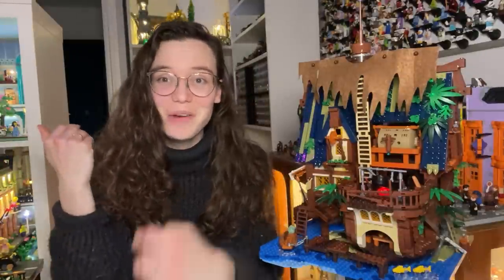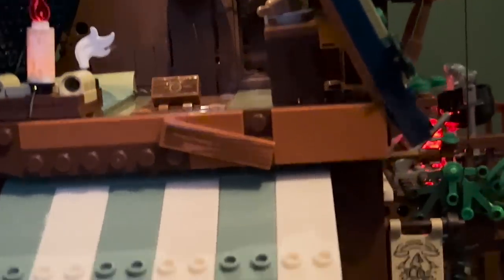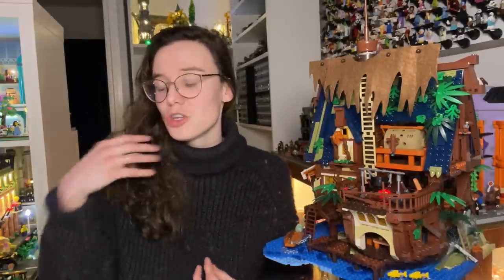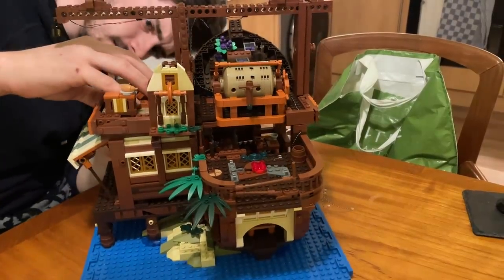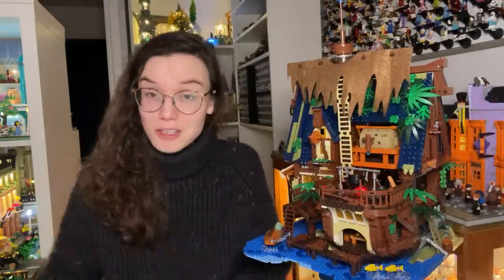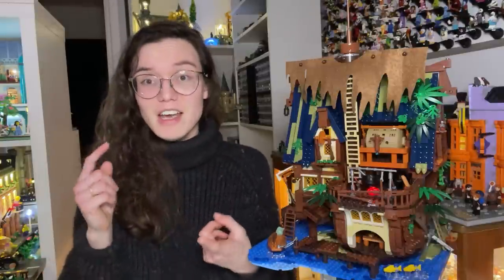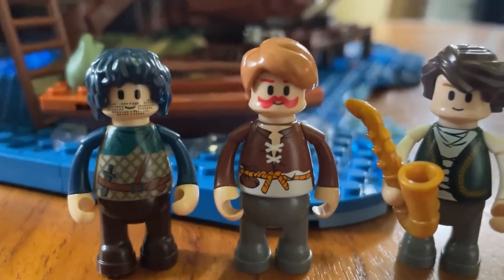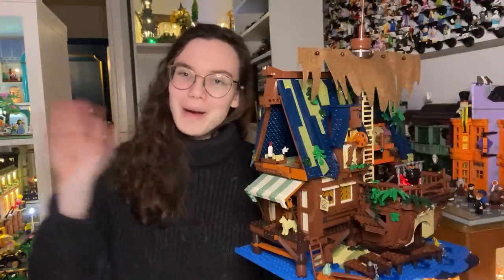Medieval Pirate Inn - VALUE is an ISSUE - I am confused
So this review probably has been one of the more difficult ones to make as  I have been so conflicted about this set, the video will tell you more. I hope we can have a polite and friendly conversation in the comments about it.
Johanna X
Timestaps:
0:00 – Intro
1:27 – Main facts
3:15 – Design
6:12 – Building techniques
13:09 – Quality
16:49 – Lights
20:23 – Conclusion & value  Timestaps: